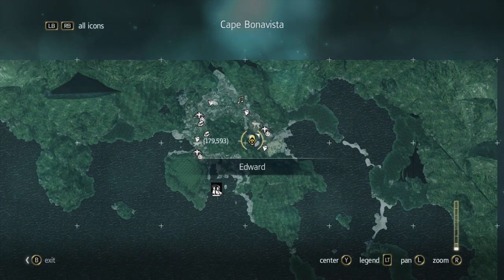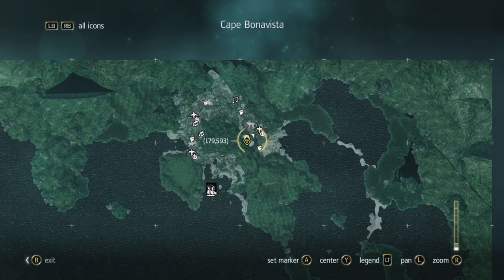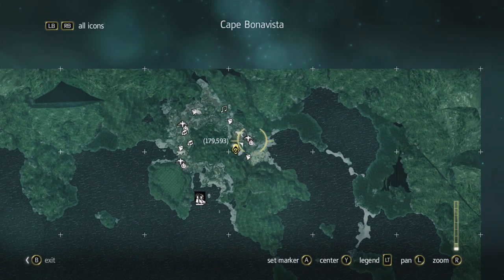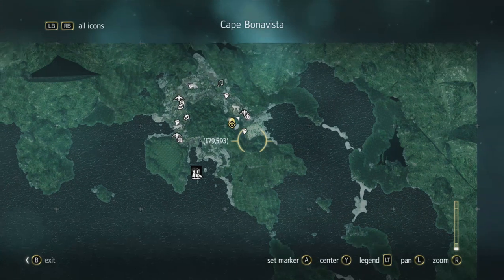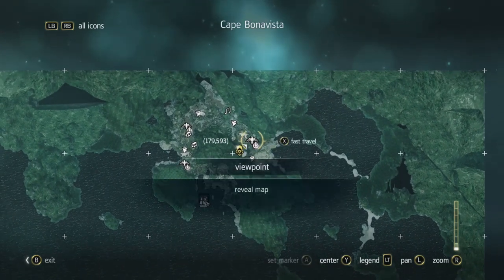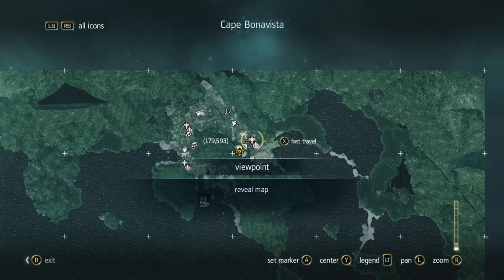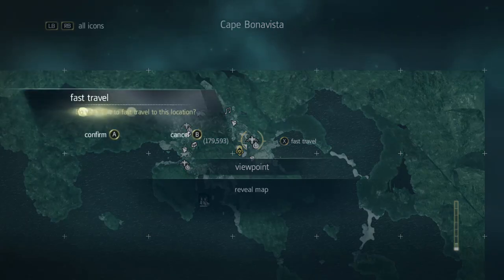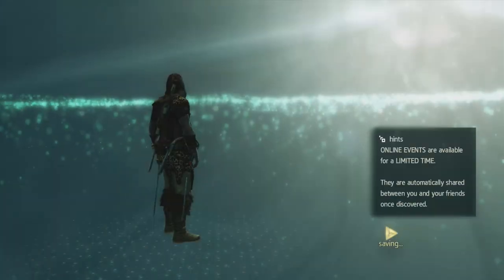Assassin's Creed 4 black flag treasure map 179,593 Cape Bonavista!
this one took me a long time to find going by ign ... but i found it the fastest way to the treasure chest.